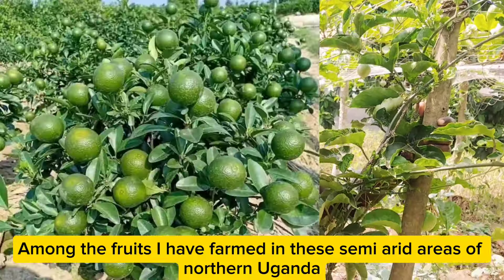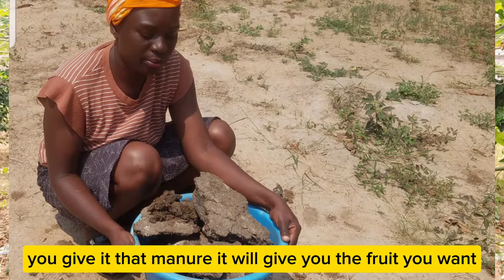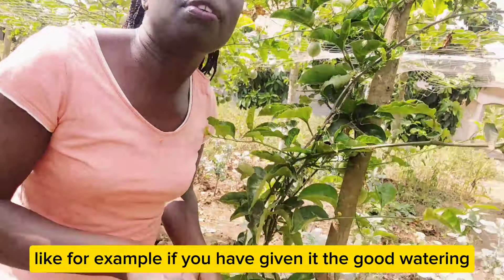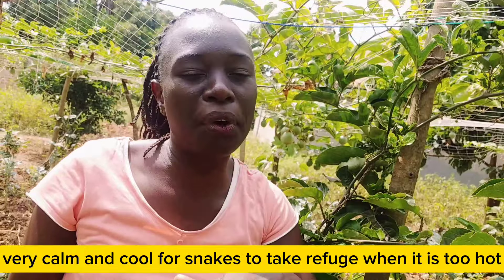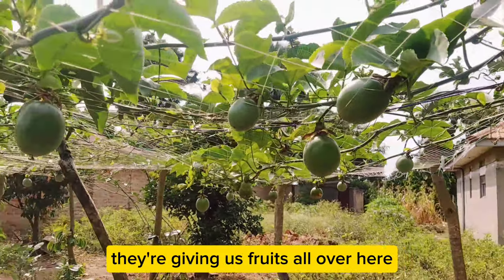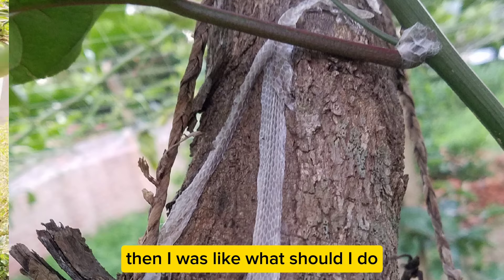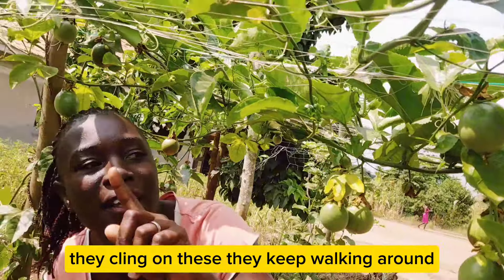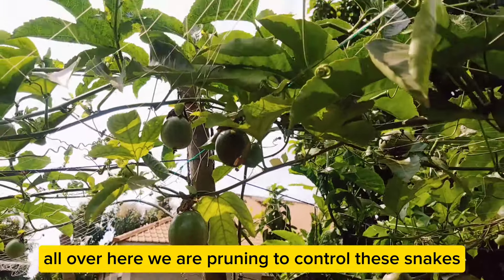Why you should Prune PASSION FRUITS at least twice a Month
Farm wiz Ruth - principal farmer @irotruthchristine-edenrockfarm